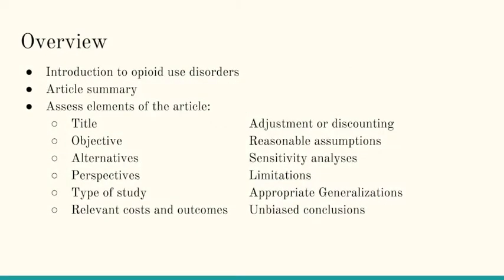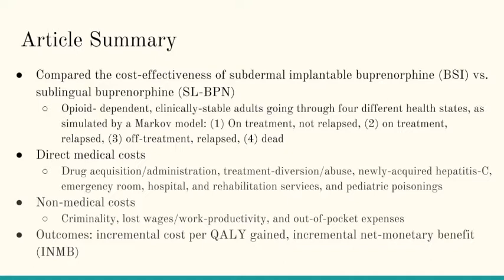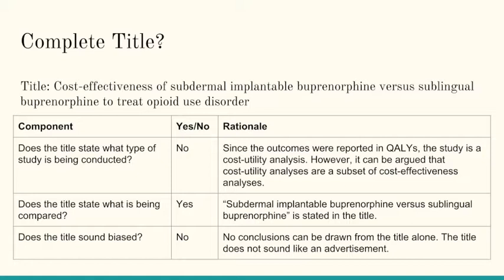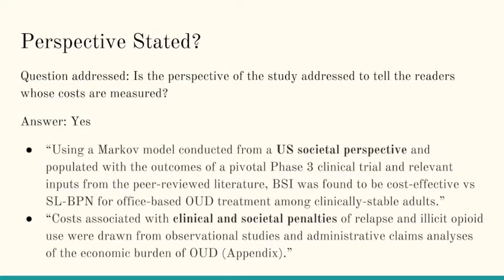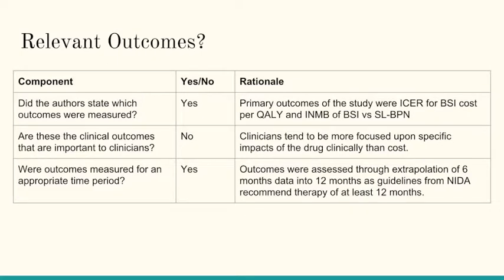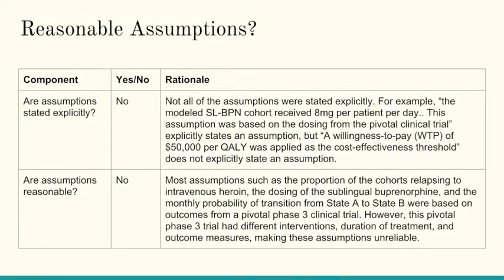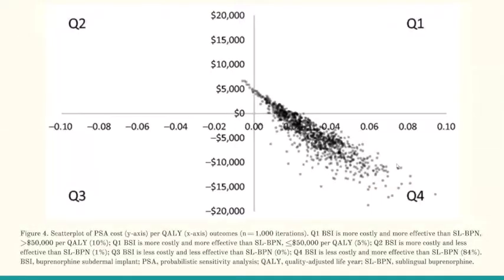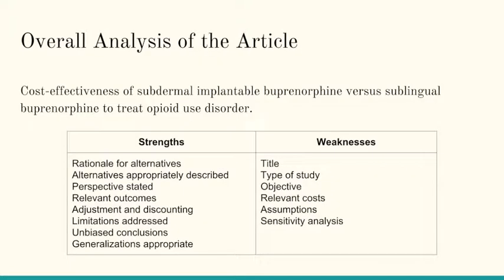Group 6 Critical Analysis of a Pharmacoeconomic Evaluation